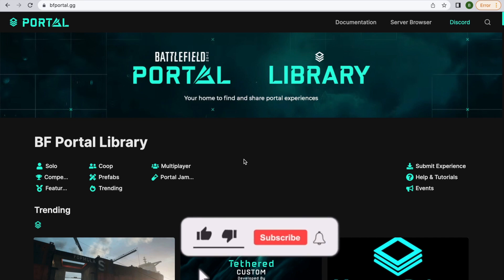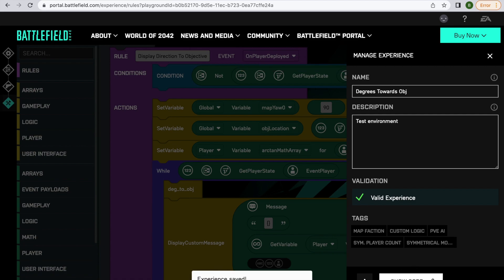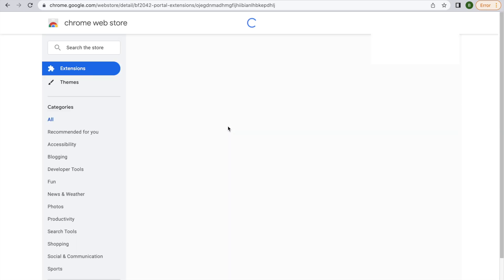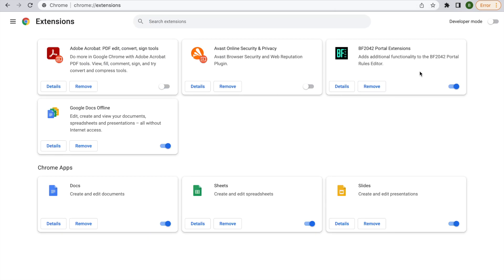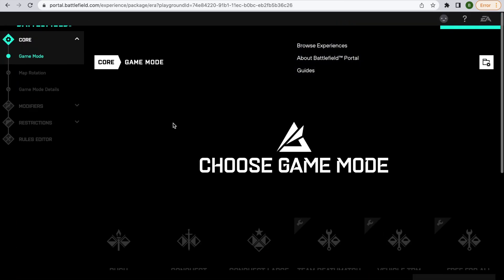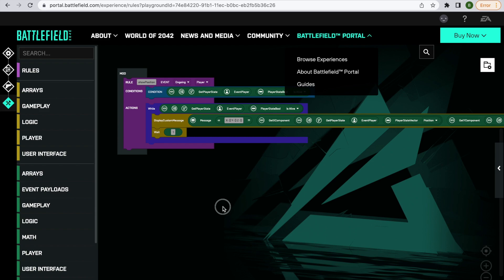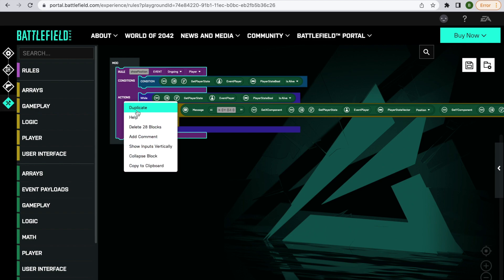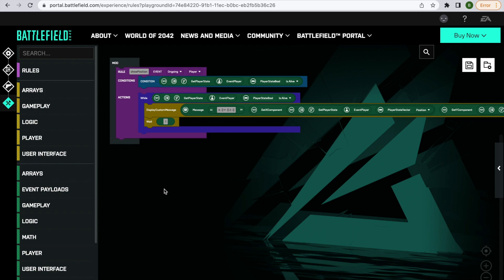Every Battlefield Portal user needs this! - bfPortal.gg - Battlefield 2042 Rules Editor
So this video is really for those starting out or for those who have never heard of this website and tool before (and I suspect there may be a few people in that category!. Been wanting to get something out about this for some time as I am sure there are lots of people who are curious about this so in this video I take a very brief look at bfportal.gg and in particular the browser extension that they have published which includes so many tools that will make your life easier!

In this video I take a brief look at the site itself and then run through the key features of the browser extension - I will be honest if you are creating using the editor and you dont have this installed you need to get it on straight away. It is truly invaluable!

Got some good stuff coming up soon now that I have put this out and I am able to extend my experiences well beyond the 25 that you are allowed (or at least I can show you how you can back up your rules which is the most difficult part of the set up). More news on that soon.

I have also set up a small donation page if anyone would like to buy me a cup of coffee to see me along as I make these videos lol. I got asked about donations which I never really thought about but obviously if anyone feels my work is worthy of a few quid I'd be absolutely delighted anyone felt they could donate to my page.

Hope you like this video - got lots more to come.

In the meantime see you all soon!

Chapters

00:00 - Introduction
01:30 - bfportal.gg website overview
02:33 - How to copy someone else's experience
03:26 - The Battlefield Portal browser extension
04:38 - How to add the Battlefield Portal browser extension
05:49 - Battlefield Portal without the browser extension
06:43 - Battlefield Portal with the browser extension
09:52 - Exporting and Importing Portal experiences as JSON using the extension
15:29 - Final thoughts on the Battlefield Portal browser extension